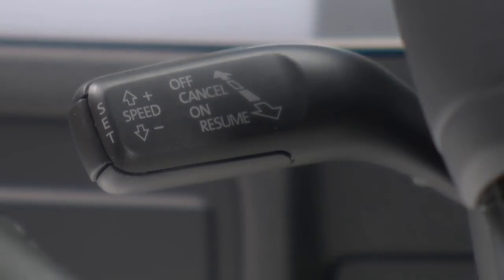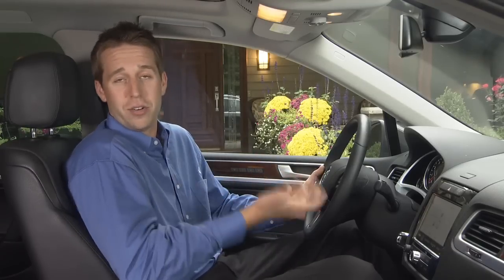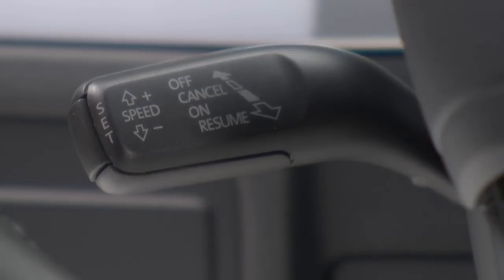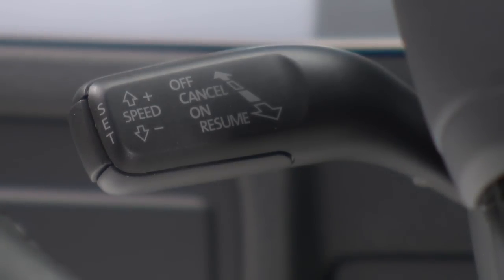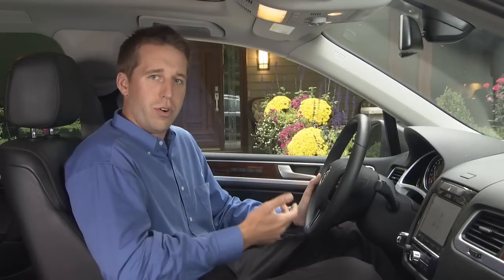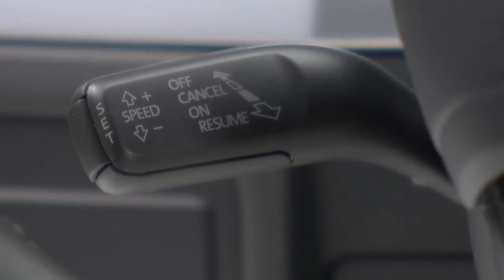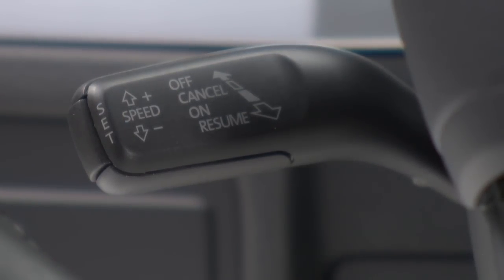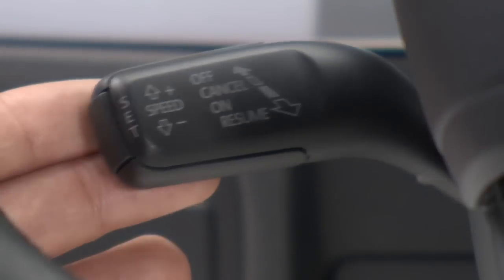Volkswagen Touareg Cruise Control Operation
The Volkswagen Touareg Cruise Control feature does more than keep you at a set speed. Watch this video and learn how to turn the Cruise Control feature on and use other Cruise Control features such as increasing and decreasing speeds on your 2014 Volkswagen Touareg.

Learn more about the great features in the 2014 Volkswagen Touareg